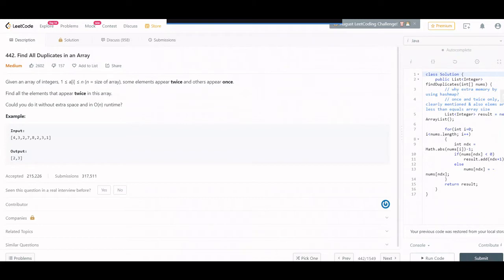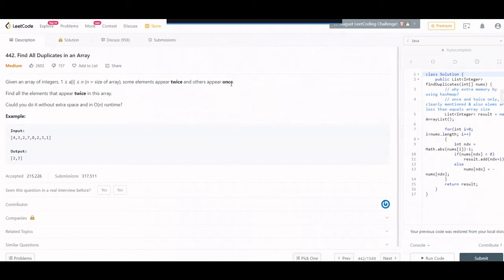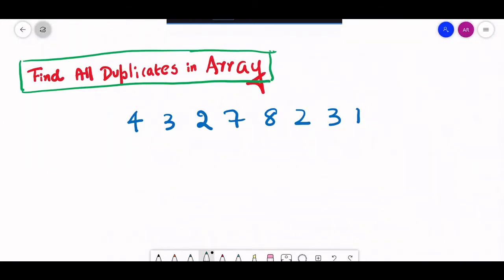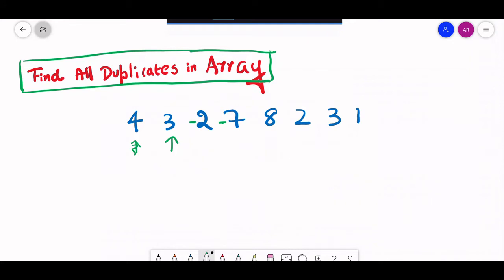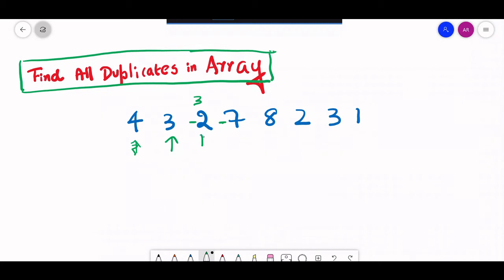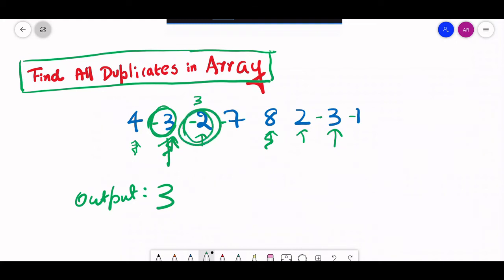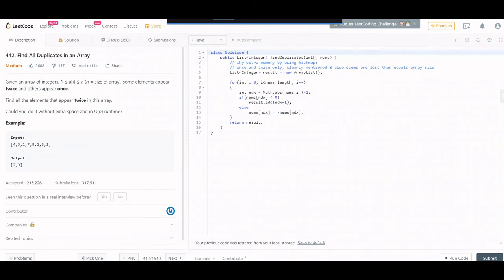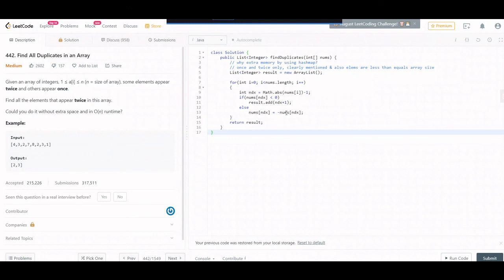Find all duplicates in an Array [LeetCode 442] | Arrays | Approach and Intuition